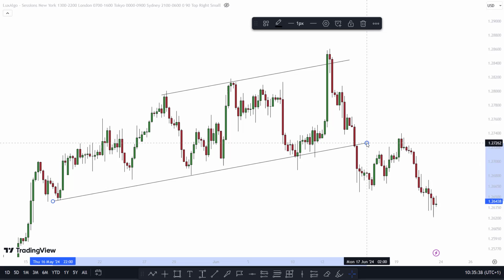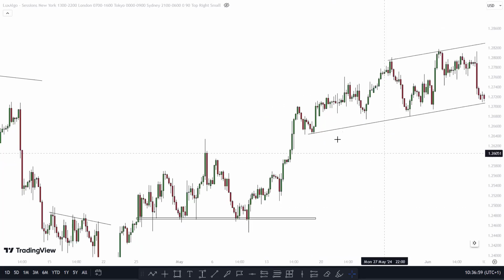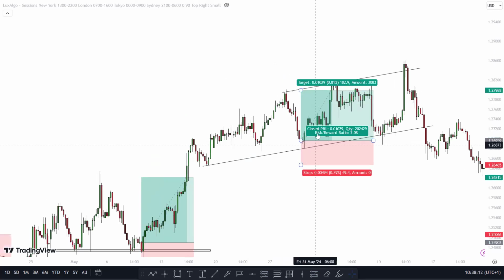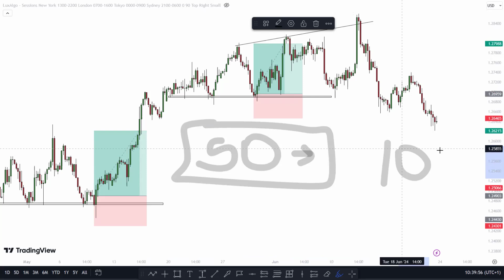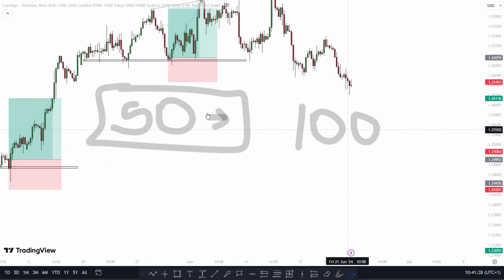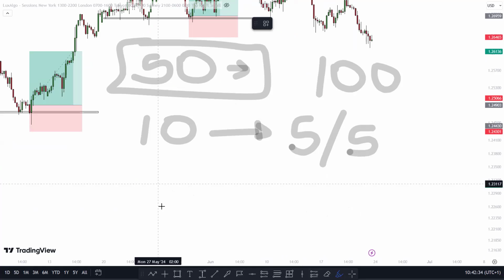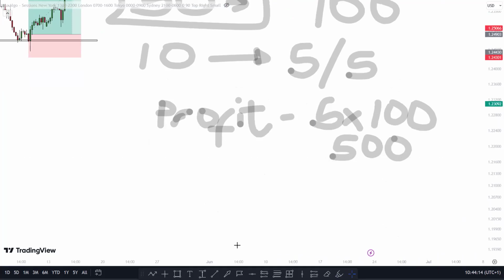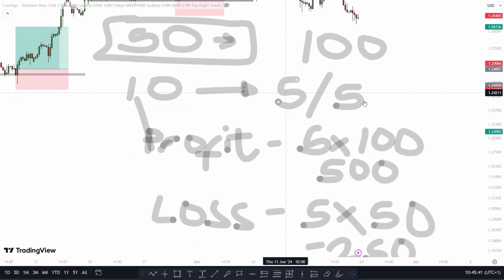Start Earning in Dollars with Trading: Lesson 3